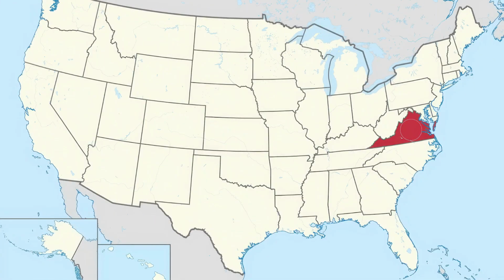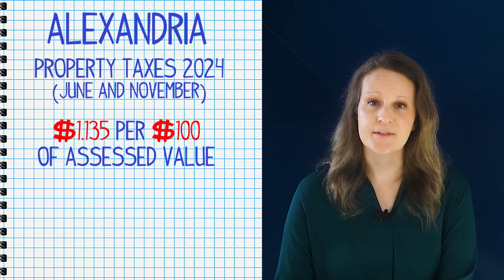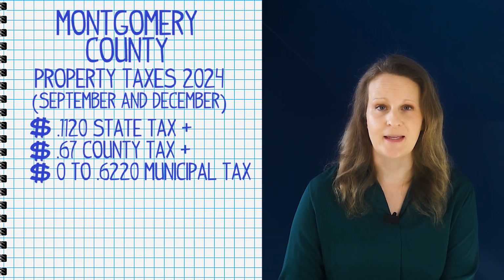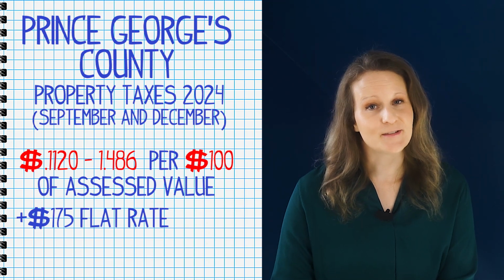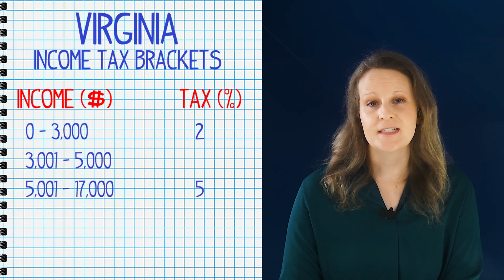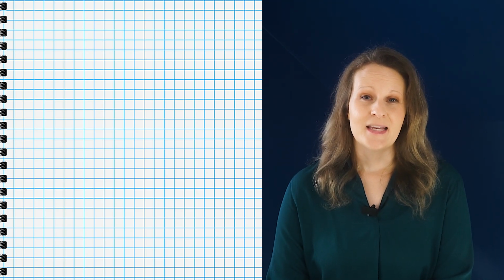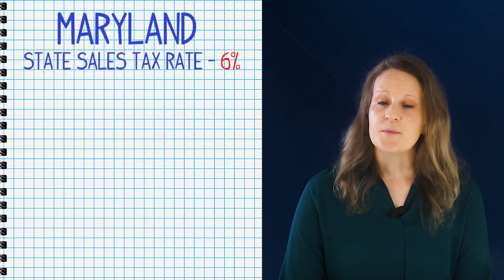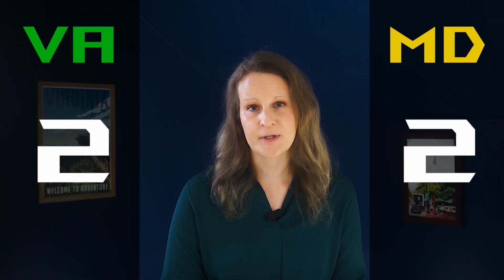Maryland vs Virginia, Taxes Edition: Which State Gets More Of YOUR Money?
Trying to decide whether Maryland vs Virginia taxes are better for your upcoming move? It's a big decision, and can have BIG impacts on your bank account. In this video, I cover some of the various taxes that each state has that could factor in when deciding whether the Maryland or Virginia suburbs around DC are spots you'd like to live in. What other topics did I not cover that you'd like to know about or tell other people about?

I am a local REALTOR® serving Northern Virginia, DC,  and Central Maryland. My specialty is home buyers who are relocating to these beautiful areas, and sellers looking to sell their home using the power of video.

And now the legally required licensing information:
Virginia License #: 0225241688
Maryland License #: 681445
DC License #: SP4000210
0eXp Realty LLC
800 Maine Ave SW, Suite 200
Brokerage License number REO98377422
ˍˍˍˍˍˍˍˍˍˍˍˍˍˍˍˍˍˍˍˍˍˍˍˍˍˍˍˍˍˍˍˍˍˍˍˍˍˍ

🕑Timestamps
00:00 Maryland vs Virginia Taxes
00:19 Disclaimer - I'm Not An Accountant
00:40 Property Taxes
10:35 Income Taxes
12:15 Maryland Tax Brackets
13:34 Income Taxes
14:56 Sales Tax
17:57 Personal Property Tax (Car Tax)
19:35 Maryland vs Virginia Taxes